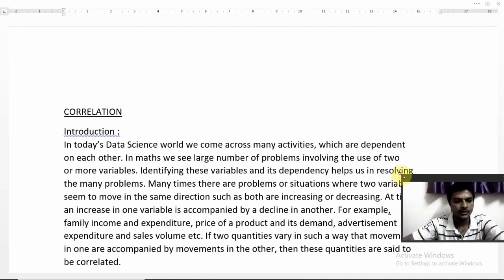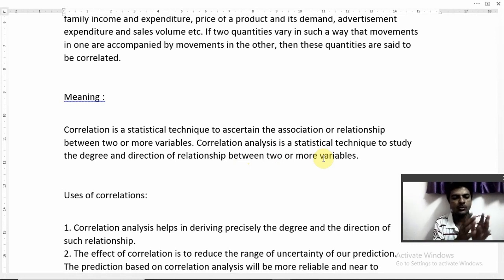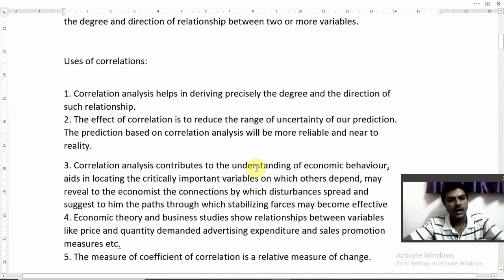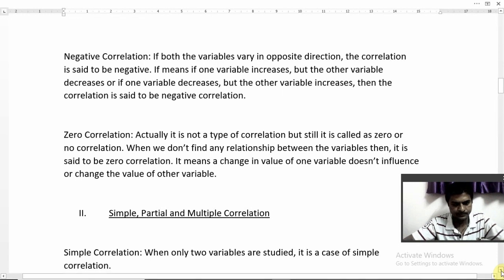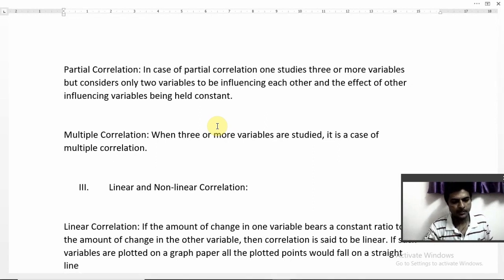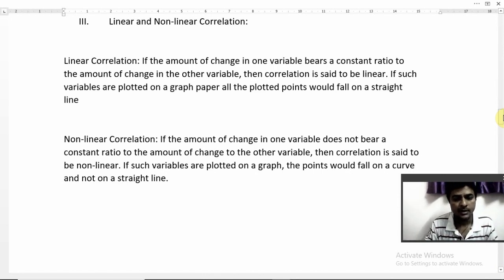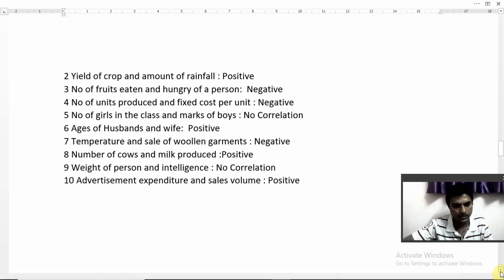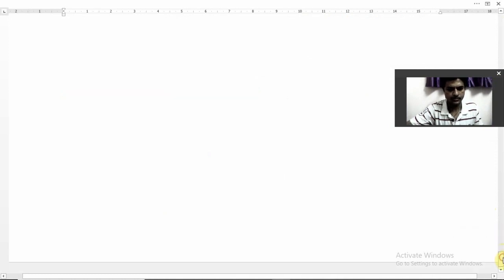Correlation | Coefficient of Correlation | Partial Correlation | Multiple correlation | Karl Pearson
00:00 Introduction
04:00 Meaning of correlation
05:00 Use of correlation
09:00 Types of correlation
09:50 Positive, Negative and No  correlation
12:40 simple, multiple and partial correlation
17:00 Linear and Non- Linear correlation
23:30 Methods of measurement of correlation
26:00 Karl Coefficient correlation